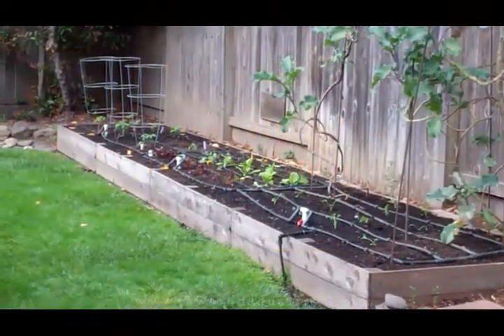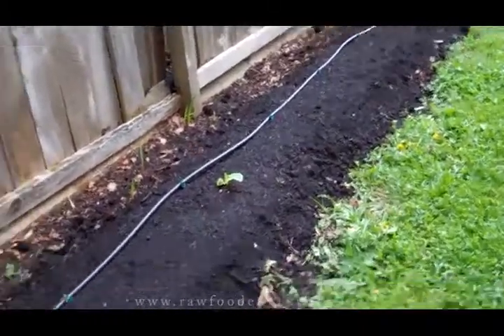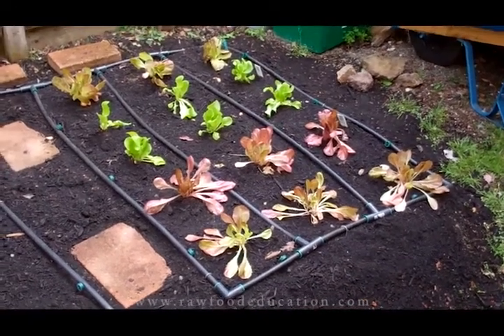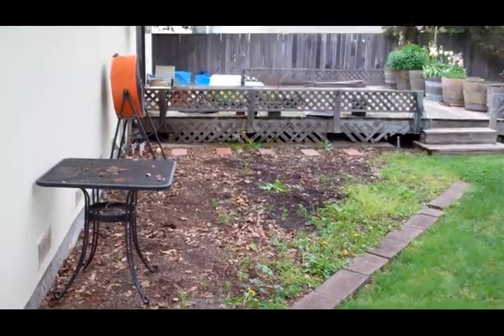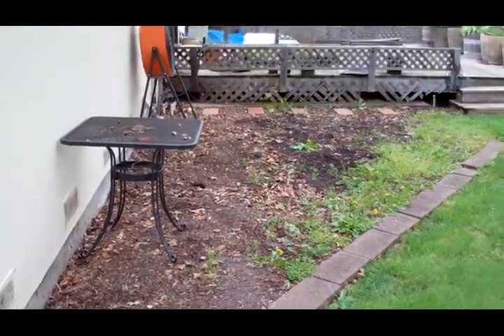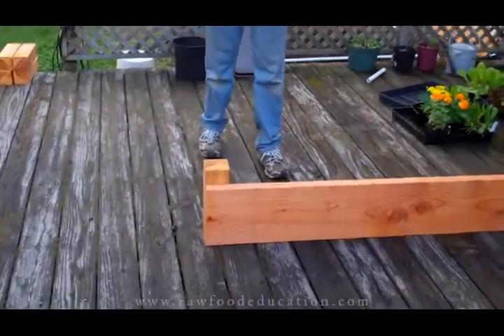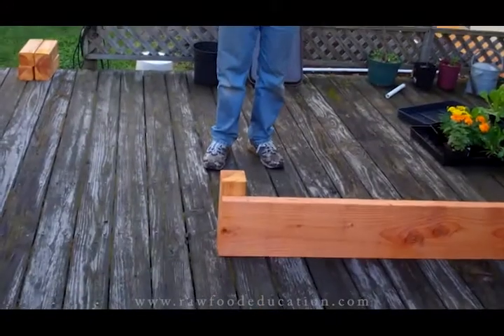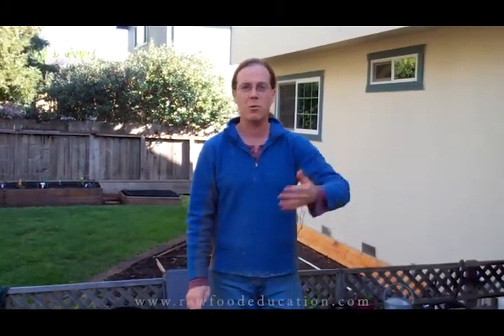2013-04 April Raised Lettuce Bed Garden Part 1: Planning the Bed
Drs. Rick and Karin Dina show you how they plan out a new backyard raised lettuce bed.  Good planning can help make any project go more smoothly, but they left some decisions to be made for as they progress in building their backyard raised lettuce bed.